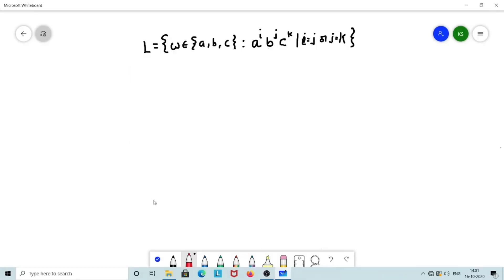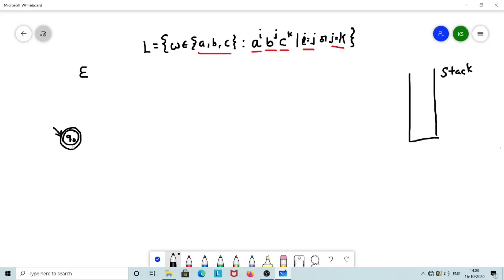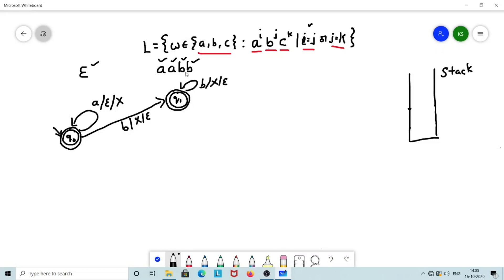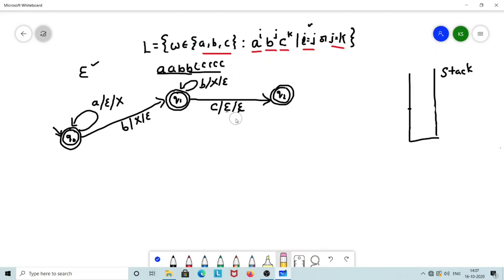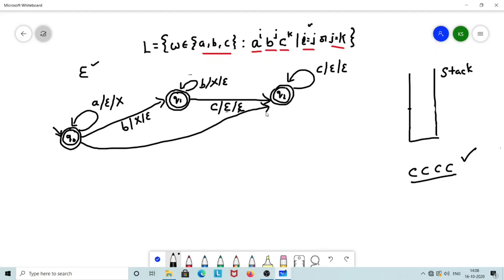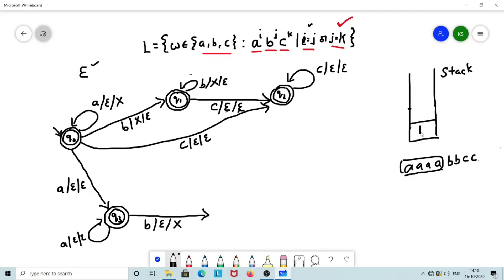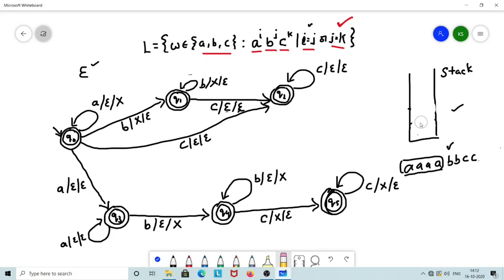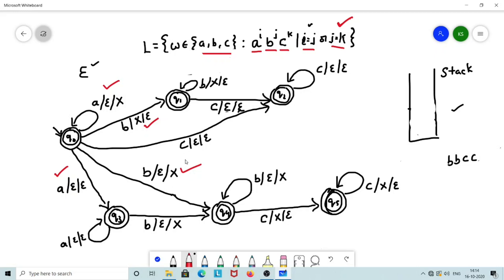VTU ATC (18CS54) [PDA problems part2] (M3 L3)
This video contains a lecture on designing PDA for CFL

KAUSHIK K S, Department of Computer Science and Engineering, Canara Engineering College, Mangaluru.